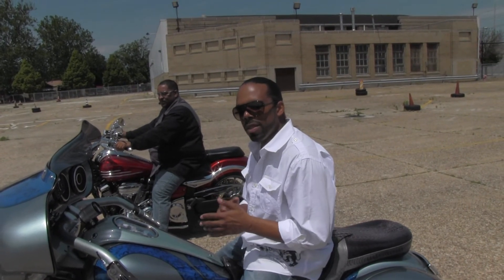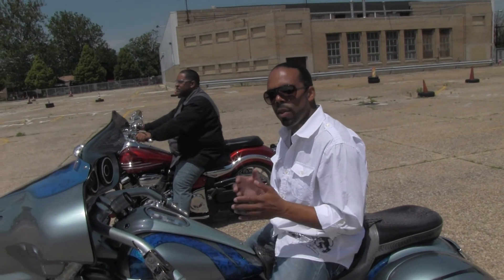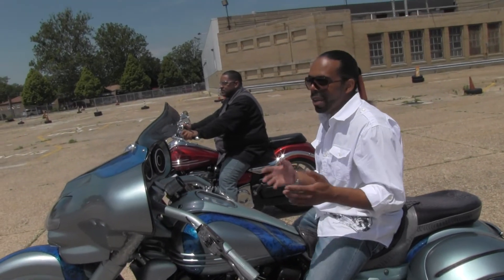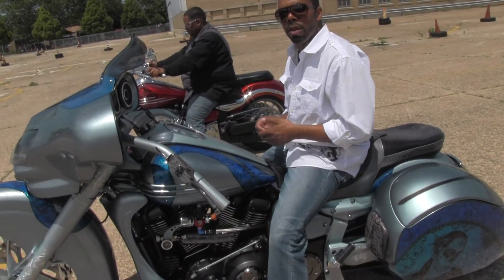Blacksmith Motoring Co Retroliner single brake vs Yamaha roadliner/stratoliner dual brake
This the part two of a comparison and performance testing of Blacksmith Retroliner Conversion for the Yamaha Roadliner/Stratoliner vs a stock Yamaha Roadliner. Our single side 6 piston HHI brake setup out performs the stock dual rotor dual caliber. We have stated from day one that the blend of cosmetic and performance is the key to our brand This series will show you that a well developed kit such as the Retroliner will out perform the stock counterpart.